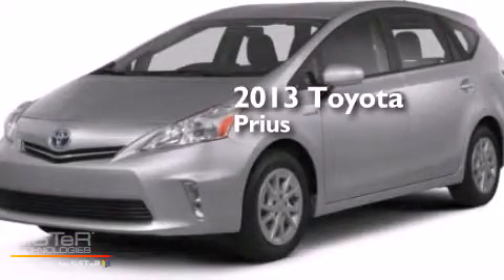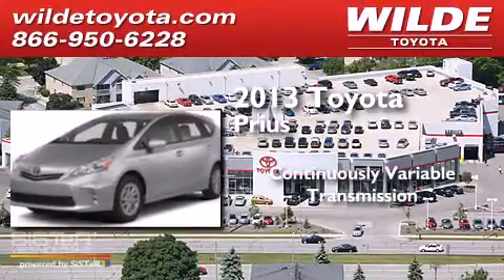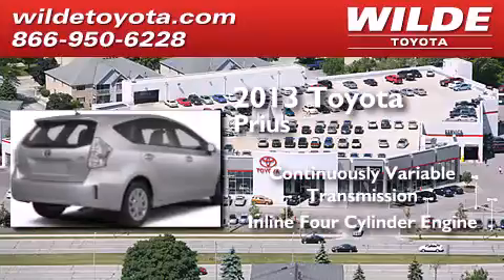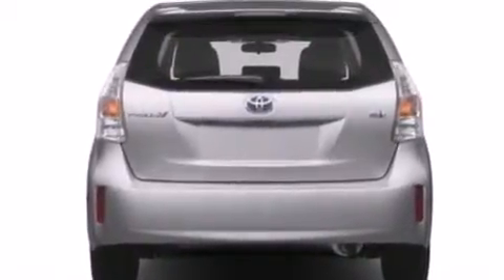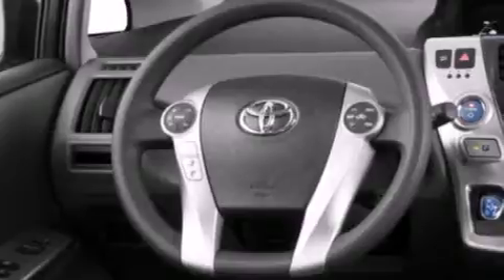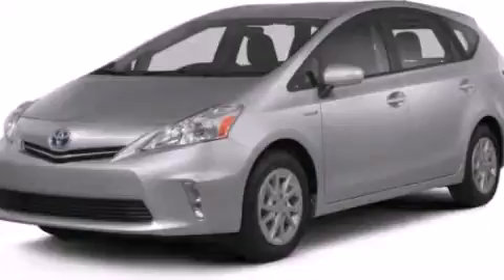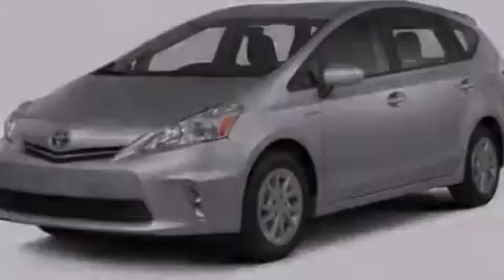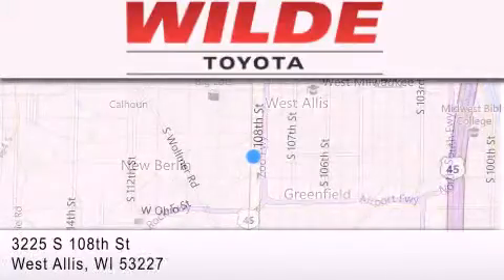2013 Toyota Prius V Milwaukee WI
We have been honored to serve the West Allis WI area , we promise that your experience at our dealership will exceed your expectations ! Year : 2013 Make : Toyota Model : Prius v Engine : Gas/Electric I4 1.8L/110 Trans . : Variable Exterior : Classic Silver Metallic Miles : 5 Interior : Dark Gray Stock : T37752 Wilde Toyota 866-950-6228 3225 South 108th St. West Allis , WI 53227